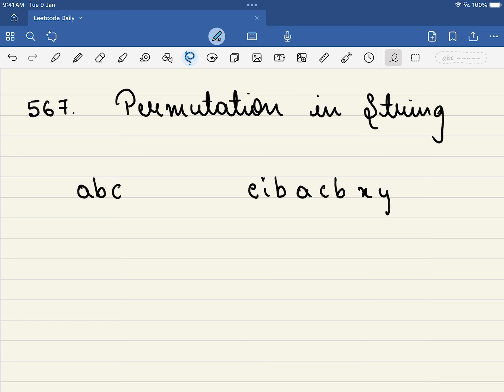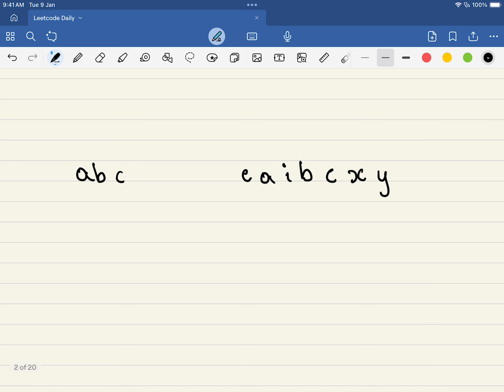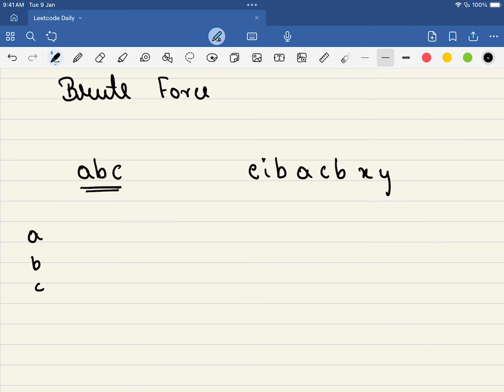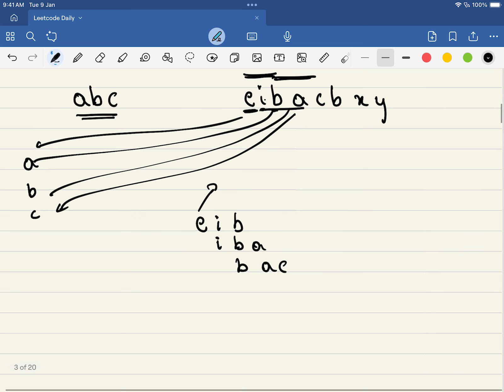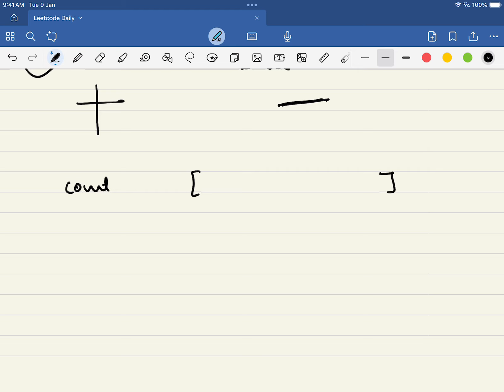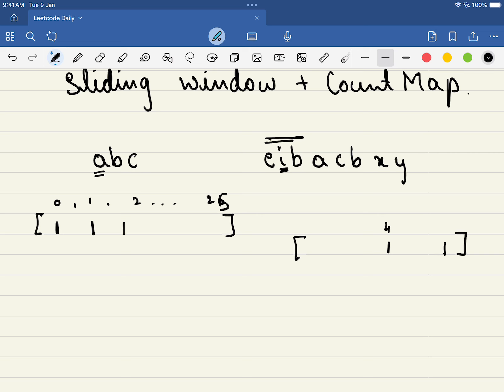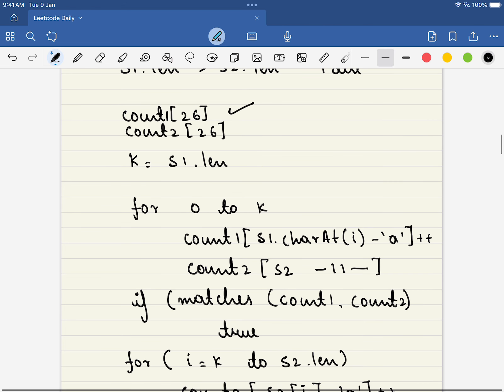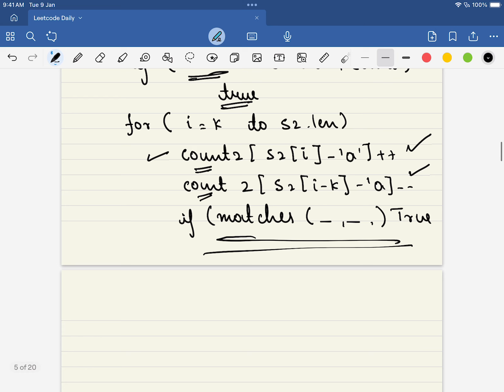Leetcode 567 Permutation in String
In this video I have discussed solution to Leetcode Problem of the day (potd), or leetcode daily challenge for the day 5th October 2024. The problem discussed is leetcode 567 Permutation in String. I have started with brute force approach and them optimised using sliding window approach.